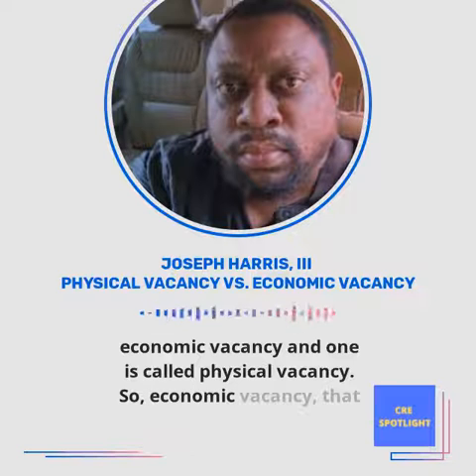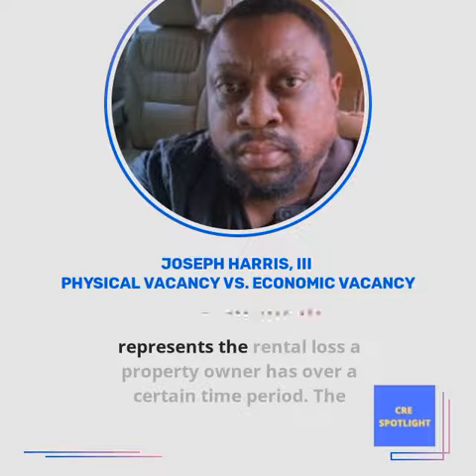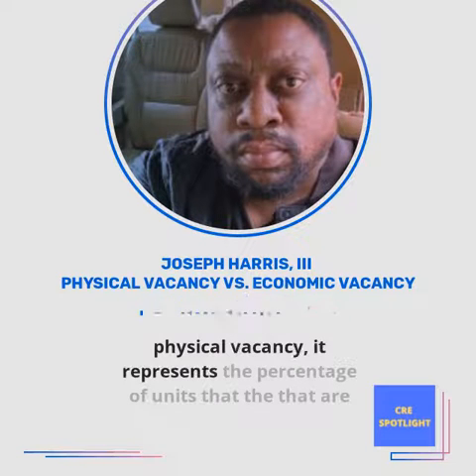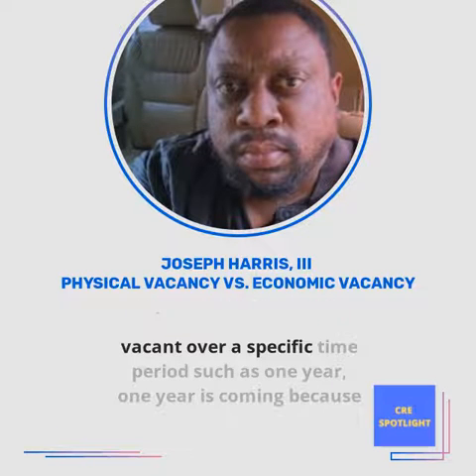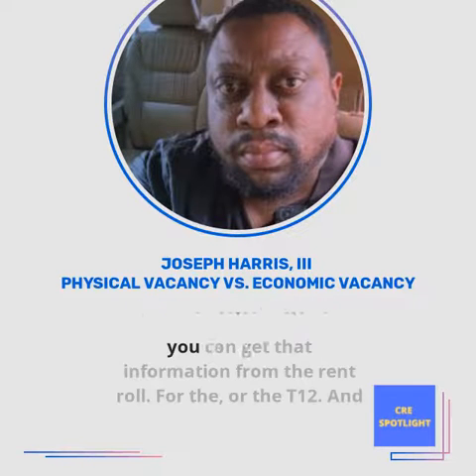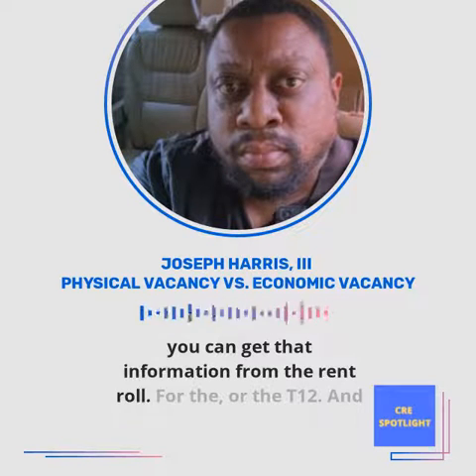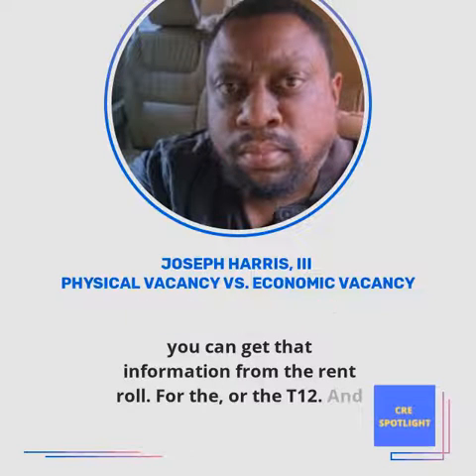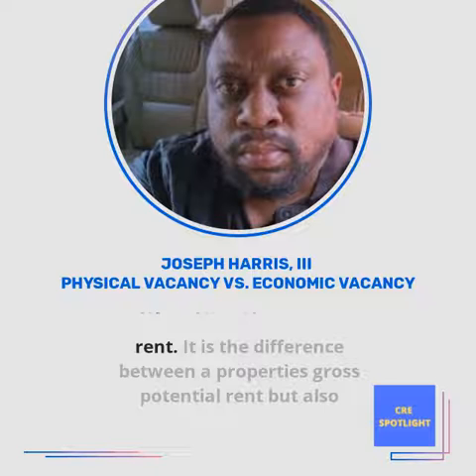Economic Vacancy vs. Physical Vacancy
Joseph Harris III dropping real estate knowledge bombs